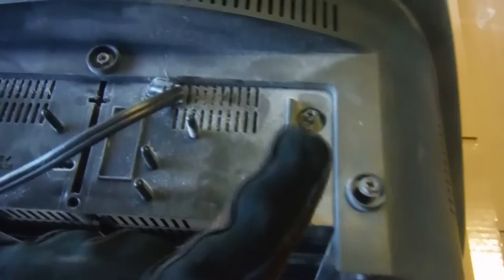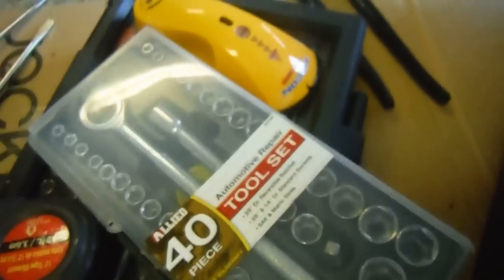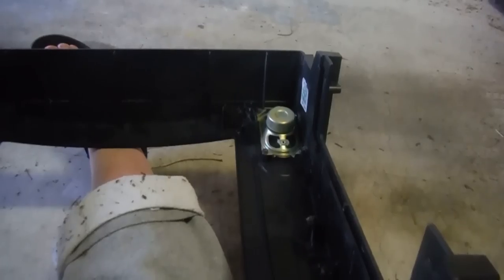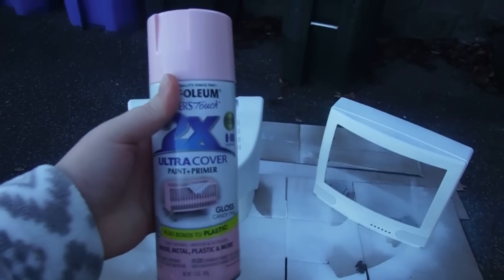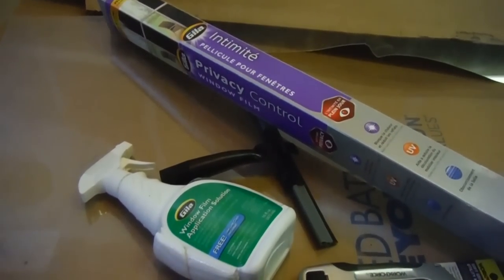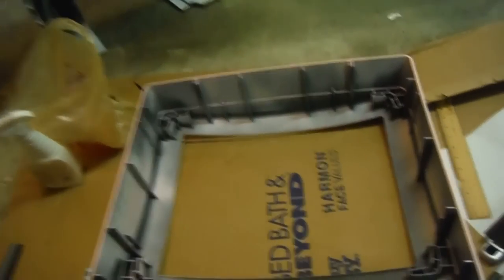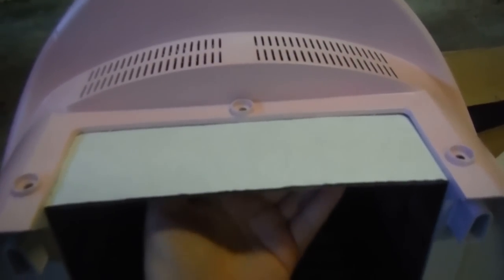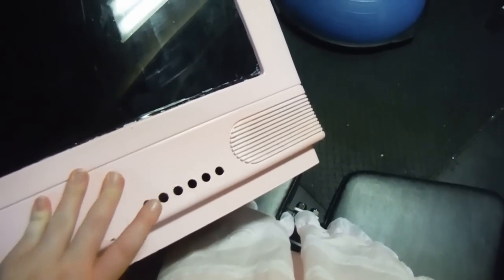How To Make a TV/Computer Head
Don't forget to watch in HD!      SHOULD I MAKE AN UPDATE VIDEO?

So today is a tutorial,  I worked pretty hard on this and I hope everyone can learn from this~

(NOTE: this TV had something I could pull out from the bottom so I didn't have to make a "circle" or a head hole. PLEASE keep this in mind you may need to cut a hole in the bottom!)

If you start this project earlier in the day you could probably finish it that same day, I started at about 2:00pm and I wanted it to be a color so that is what took so long.

If you have the time or desire you should link me to your pictures!! I would love to see you beautiful heads!